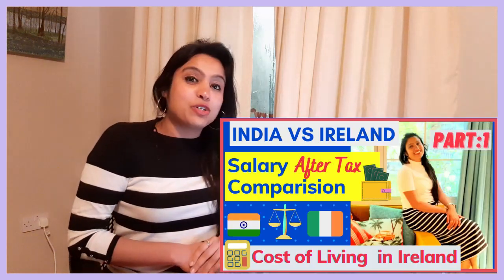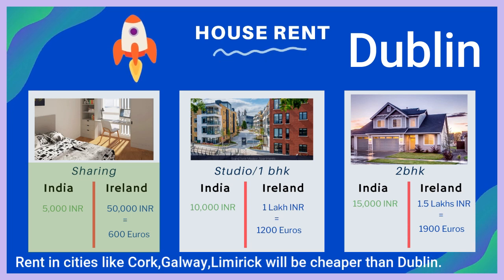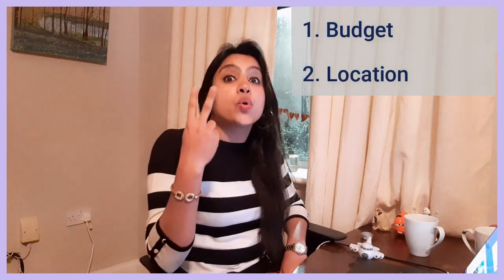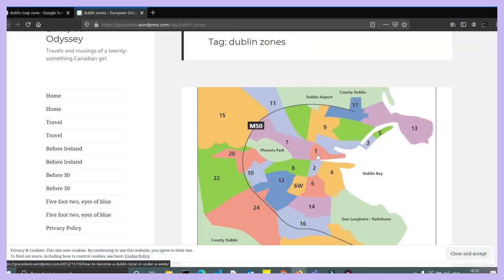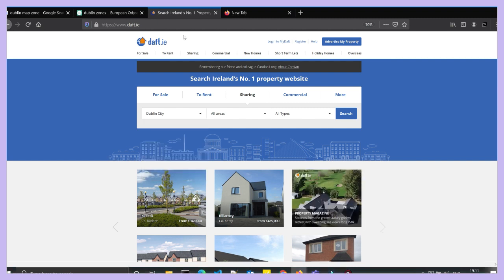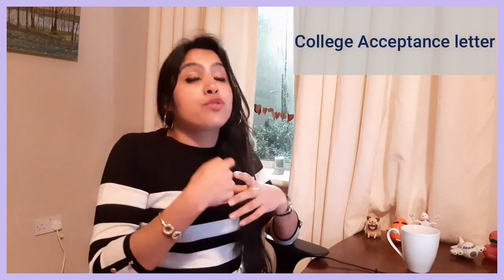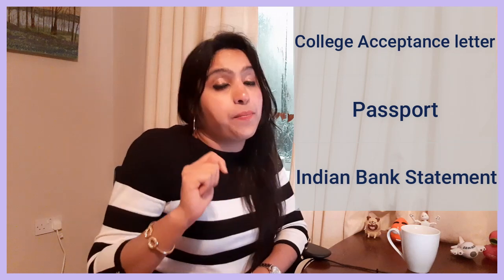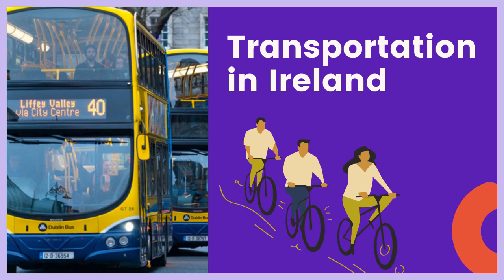Renting house in Ireland|Fraud happened|Cost of Living-Part2 |Indian Student Experience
House hunt is the most difficult thing and the costliest thing in Ireland.
You won't save much even after good salary if you do not choose the house wisely.

This video will show you the comparison of House Rent between India & Ireland.

It is the part 2 of the series 'Cost of Living in Ireland'.

Video description:

2:35 : Sharing the house or the room(Popular among college students)
3:15 : Rent of Studio Apartment/1 BHK (Popular among students and bachelors)
4:02 : Rent of 2 BHK (Popular among Families)
4:58 : House crunch in Ireland
5:57 : Factors to consider while buying the House
6:19 : What is included in rent?
6:38 : Areas near different colleges
7:30 : How to find the house in Ireland
11:15 : How to rent the house without being in Ireland
11:57 : Tips for finding the house
12:44 : Documents you need to show
13:21 : Documents you will get from the landlord
14:02 : Fraud while renting the house.

💡 Sharing a link for you to Register at TransferWise and get a free Transfer.💡
Yes Guys you don't need to pay any extra charges. Get Free Transfer !
Register to TransferWise Now.
Also using TransferWise you can also send money back to India at very good rates.

( Please use the above link & tell the agent you are booking accommodation via link provided by Neeti. Otherwise you will not get the discount.)
Links to Join
Cost of Living In Ireland will be a series of videos where I am discussing about

3. Dinning Out
4. Transportation
5. Shopping

Every video will provide you a comparison between Ireland and India. So that you can clear a lot of doubts that you have.

Since everyone has a varied years of experience so salaries also vary according to it.
I have to take an average salary in both India and Ireland.

👉 Link for Part 2 : How I got 20,000 Euros Scholarship💵|Tips & Tricks to write Scholarship Letter | Sharing Examples

👉 Link for Part 3: Fully Funded Scholarship Ireland |GOI-IES| Data Analysis| Government of Ireland Scholar- 2019| Meet GOI-IES Scholar 2019

👉Cost of Living in Ireland -Part 1| Salary in Ireland | India v/s Ireland comparison| MS in Ireland

👉Cost of Living in Ireland -Part 2|  Renting house in Ireland| Fraud happened |Indian Student Experience